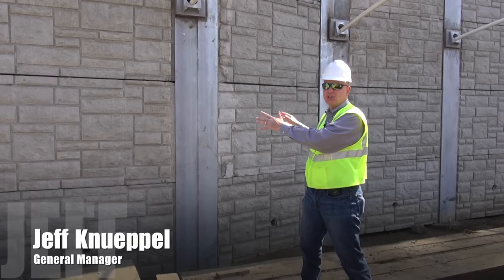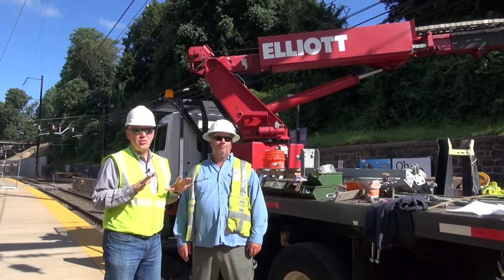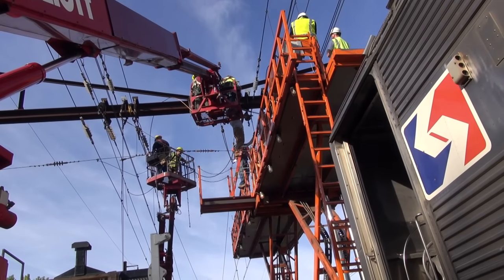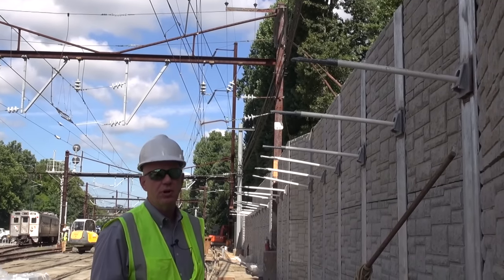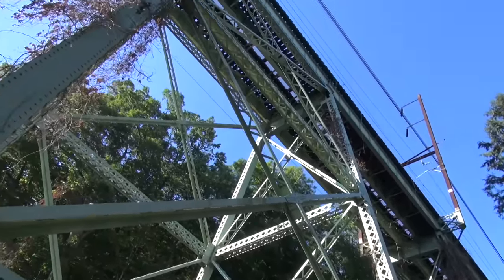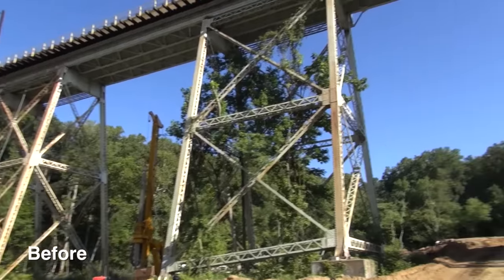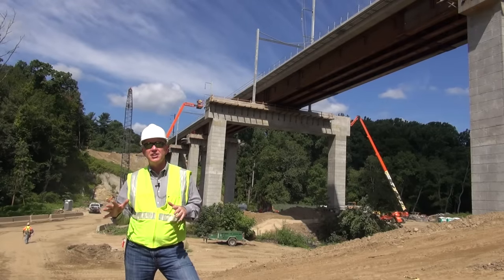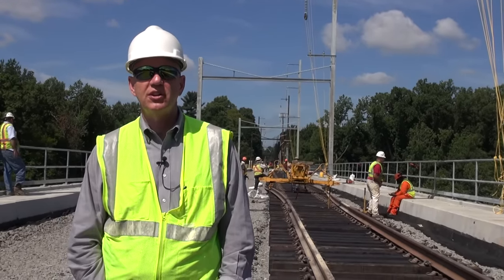August 2016 Update: Construction Along Media/Elwyn Regional Rail Line